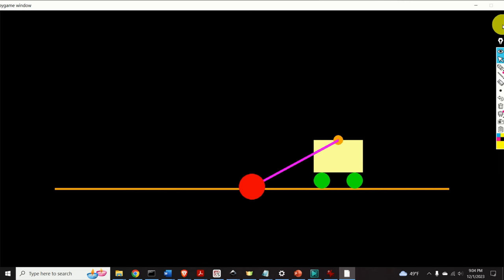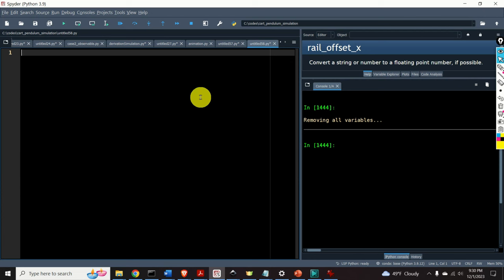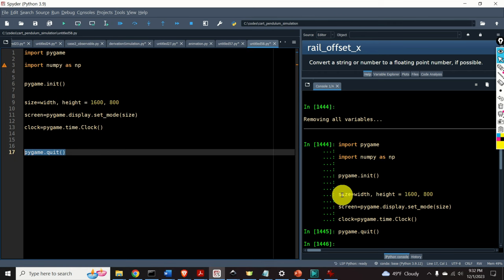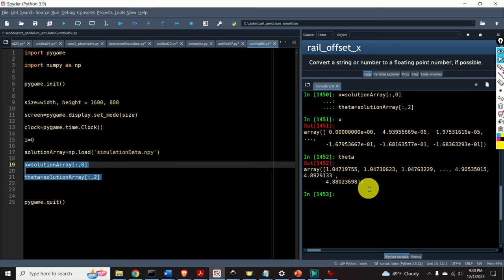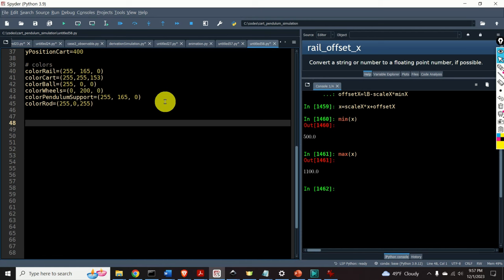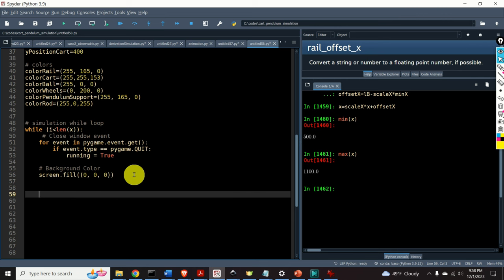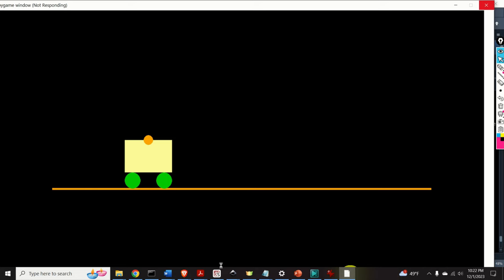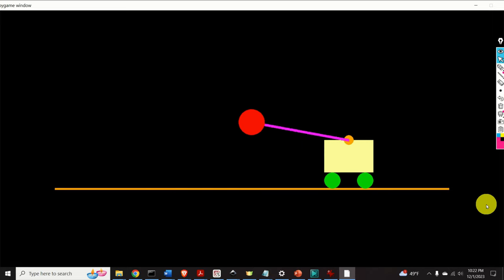Animation of Cart-Pendulum Dynamical System in Pygame and Python - Control and Scientific Computing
In this control engineering, dynamical systems, and Python scientific computing tutorial, we will learn how to animate the motion of a cart-pendulum system in Python. The animation will be based on the state trajectories obtained by simulating the dynamics of the cart pendulum system. The animation is created by using the Pygame library. Pygame is a powerful Python library for creating computer games. This library can be very useful for simulating the motion of dynamical systems, such as inverted pendulums, mobile robots, and other systems.

 In the first part of the tutorial, we explained how to automatically create a state-space model of the cart-pendulum system and how to simulate the dynamics of this model in Python. Consequently, before you read the tutorial given below we strongly suggest that you first go over the first tutorial part.